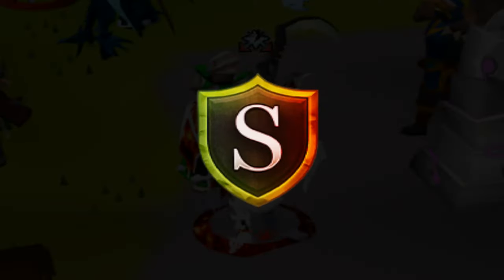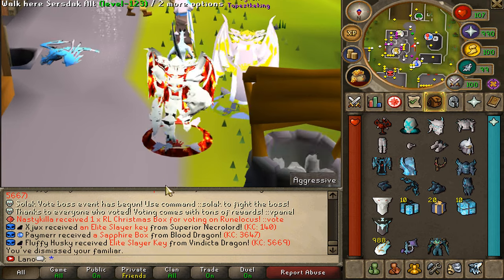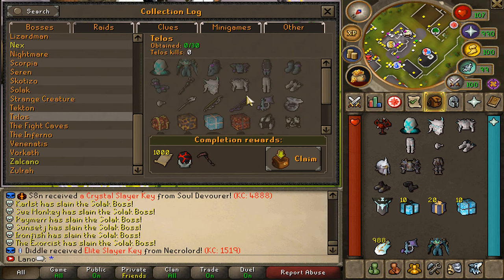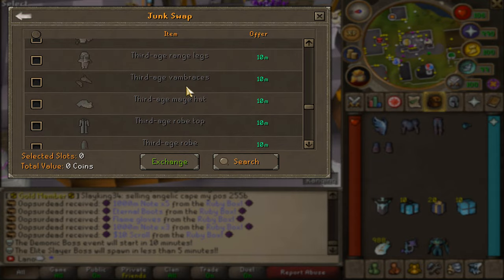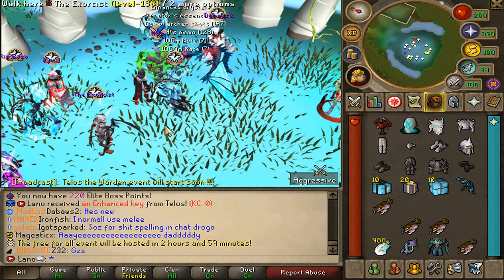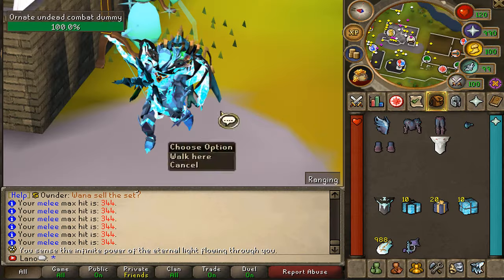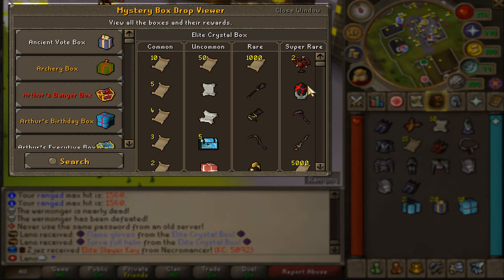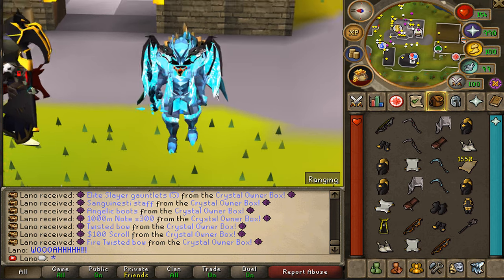*THE MOST INSANE VOTE VOSS IN THE RSPS SCENE* [SIMPLICITY RSPS]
LAST WINNERS: Host Leo, Datacore, Bordy

💰ENTER 3 x 50$ bdeals , 5 steps:
1. Must have checked out
3. Like this video
5. Comment your ign

Thank you very much for watching & see you soon.